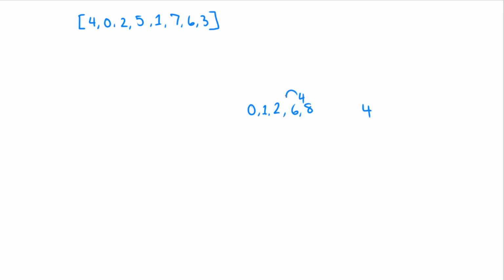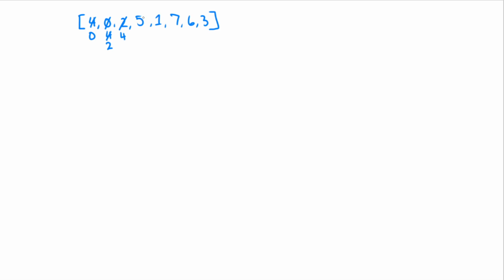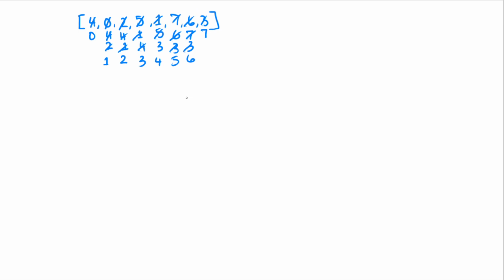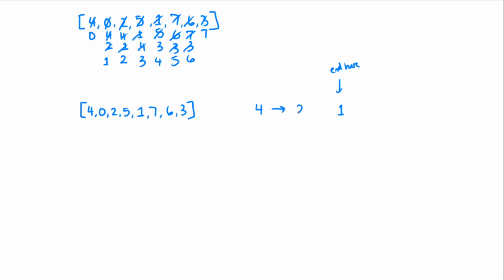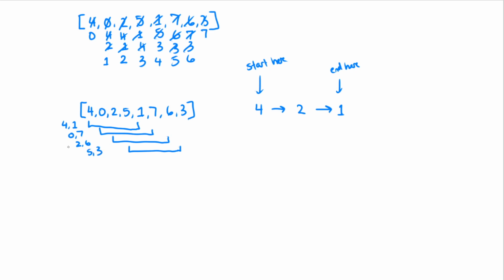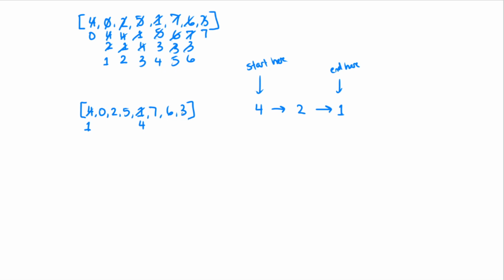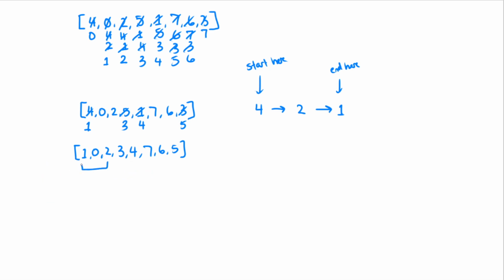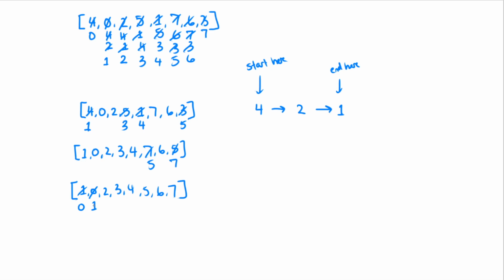Shell Sort Explanation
A quick explanation of shell sort.